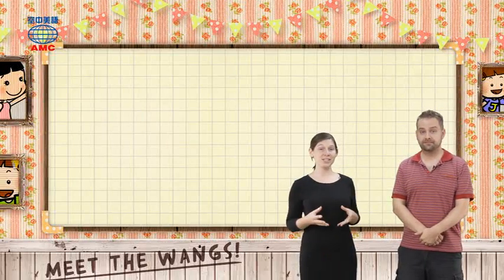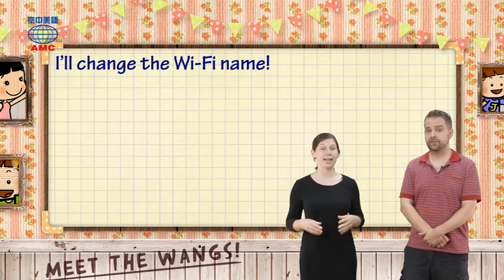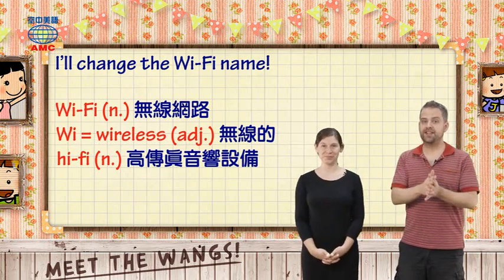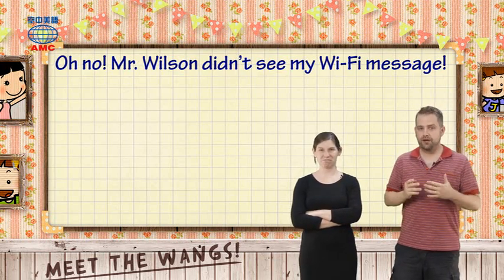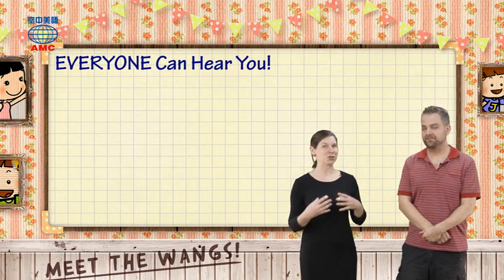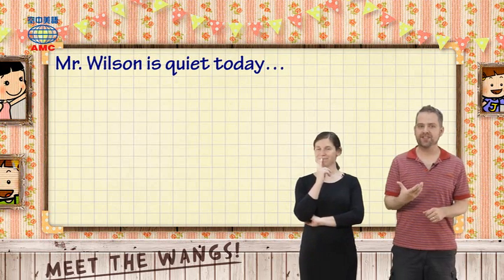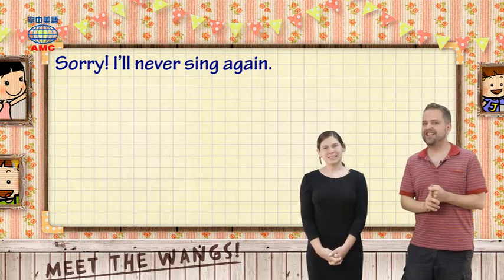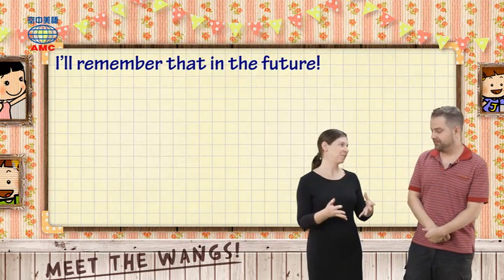2018年02月號Unit8-2【無線網路大戰！開打啦！】-課程講解